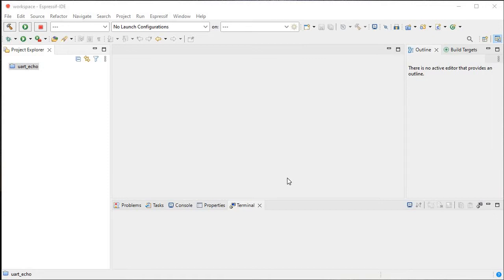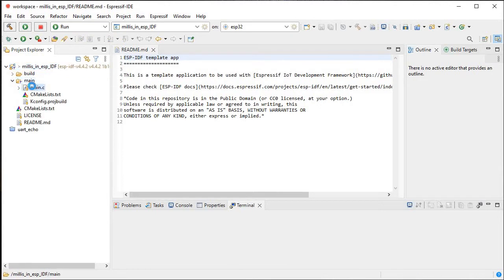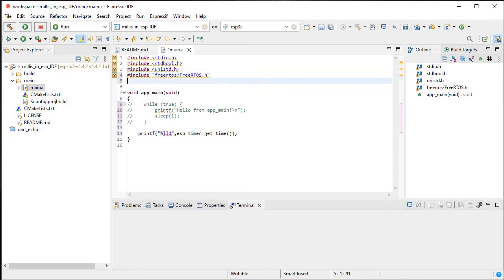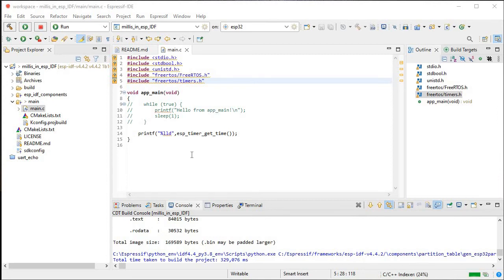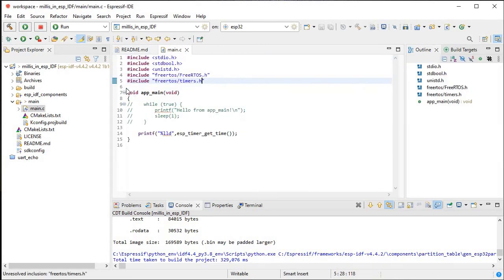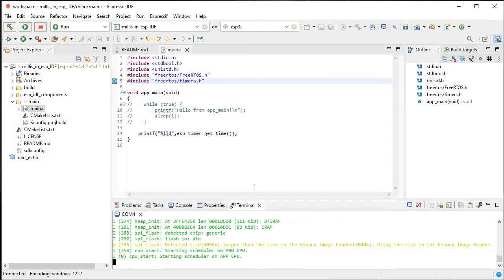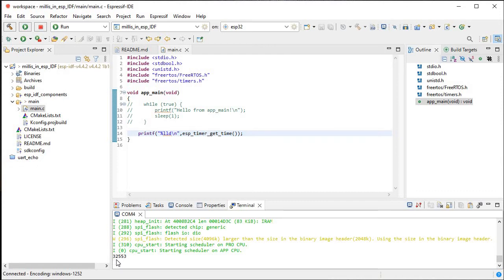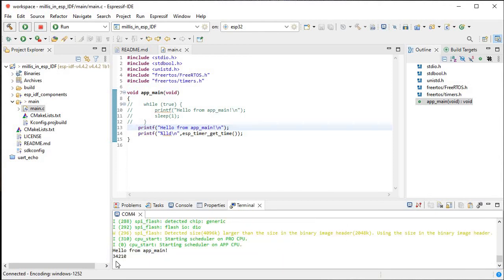millis alternative in esp-idf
In this video tutorial we will learn how to use millis output in esp-idf as millis we will be undefined in esp-idf so for that we need to use timer which is preinitialized